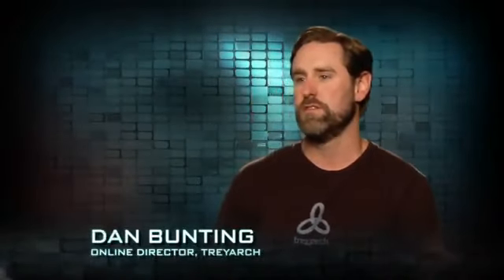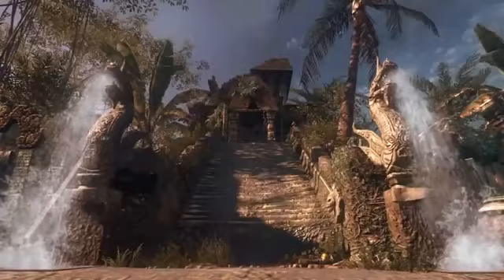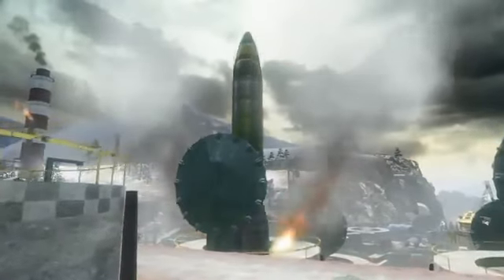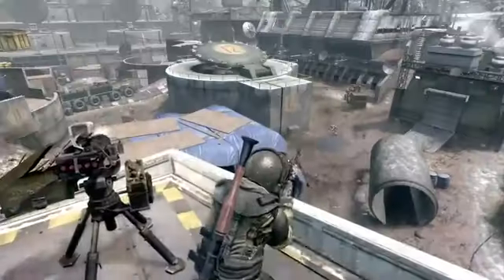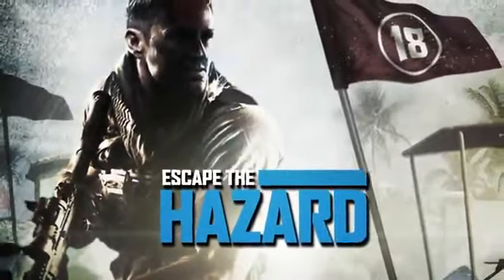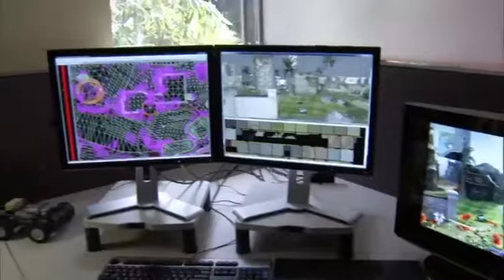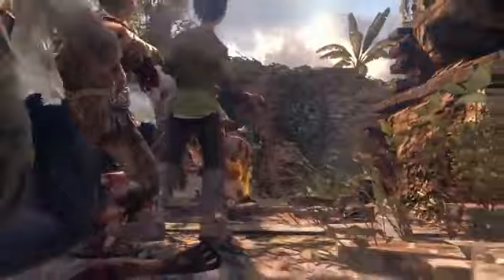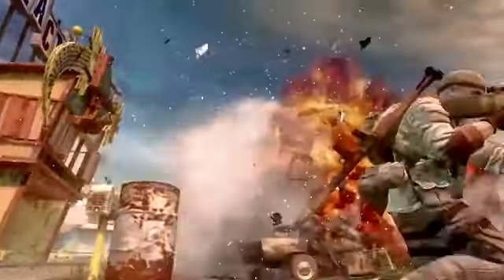Call Of Duty Black Ops Annihilation Map Pack Official Trailer with Shangri-La